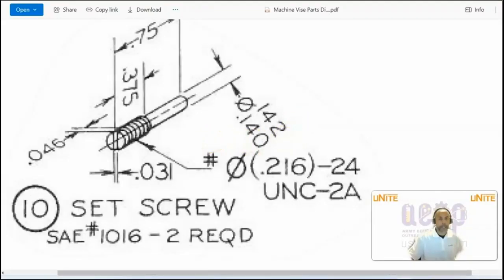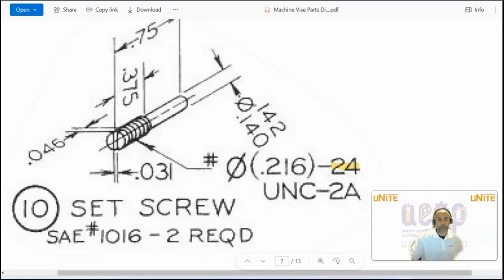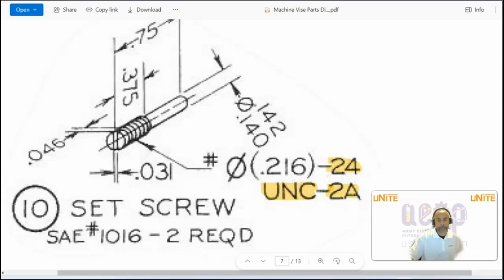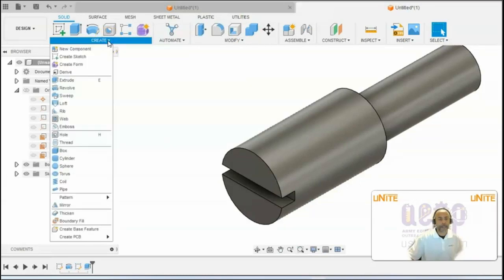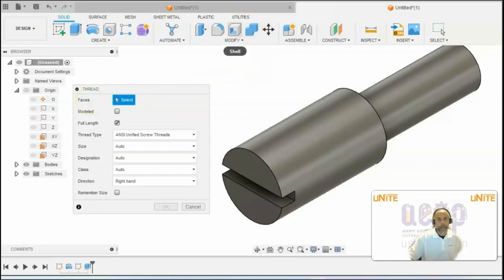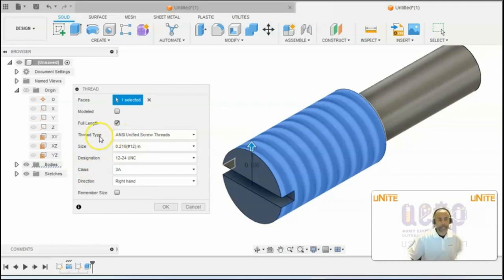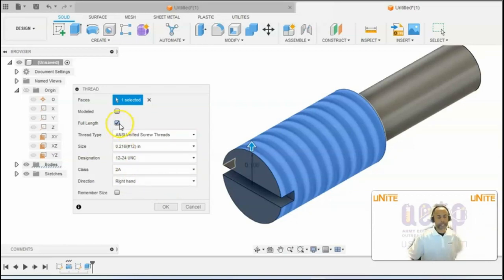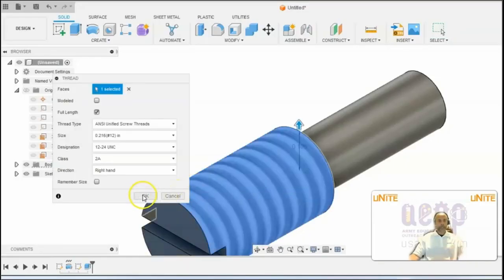08 24 UNC THREADS Set Screw